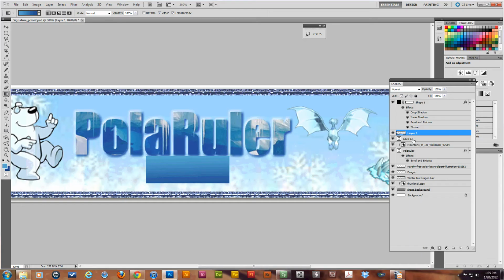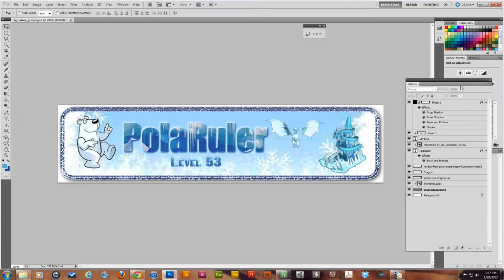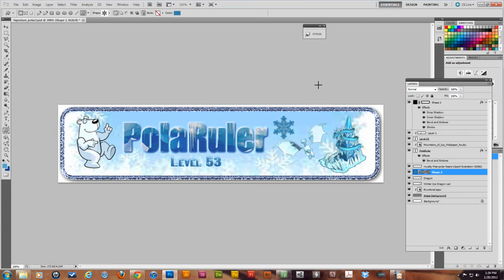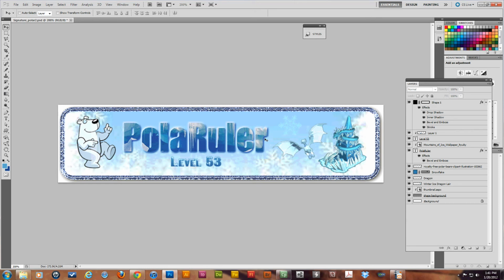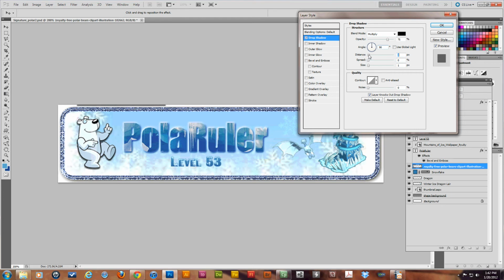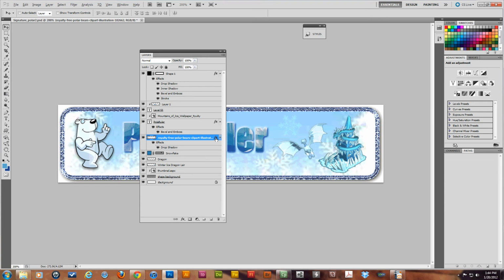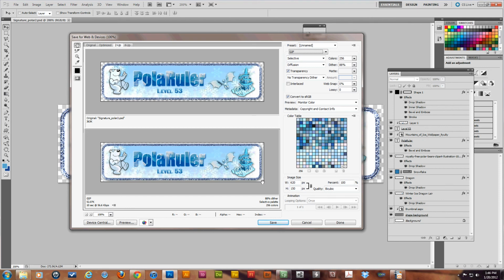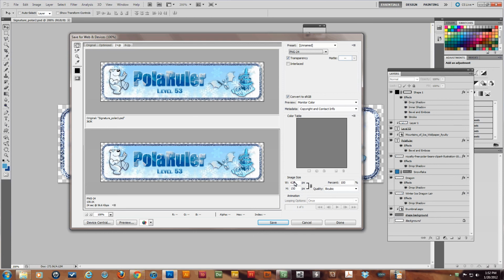Mojo-Farm Photoshop Signature Tutorial: PART 5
PART 5: Mojo-Farm We Rule Forum -  Photoshop Signature Tutorial